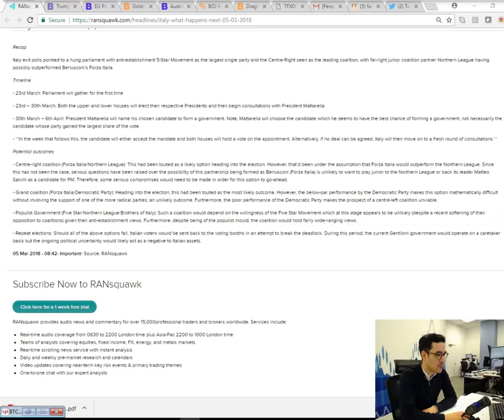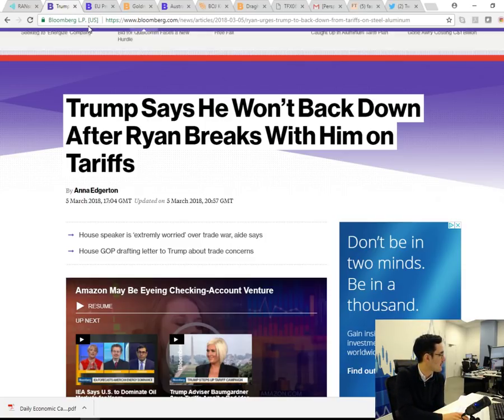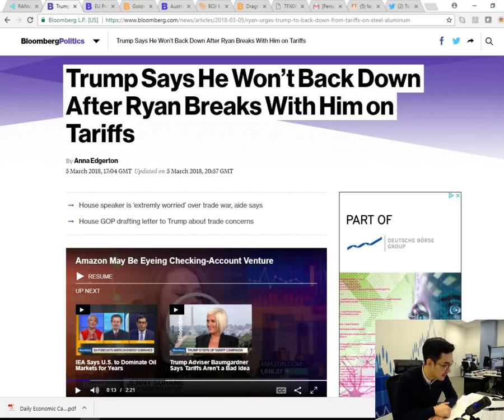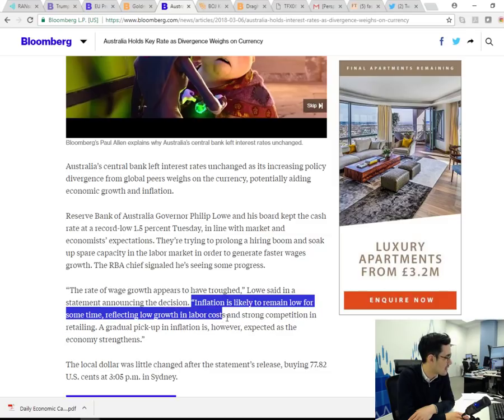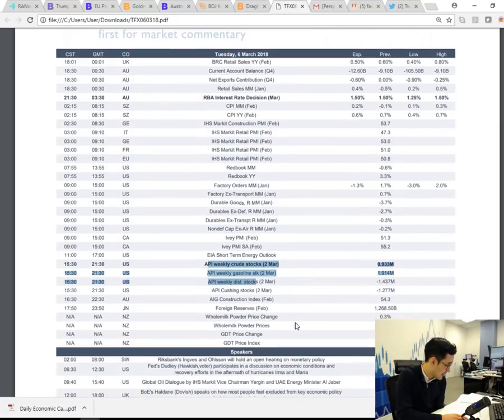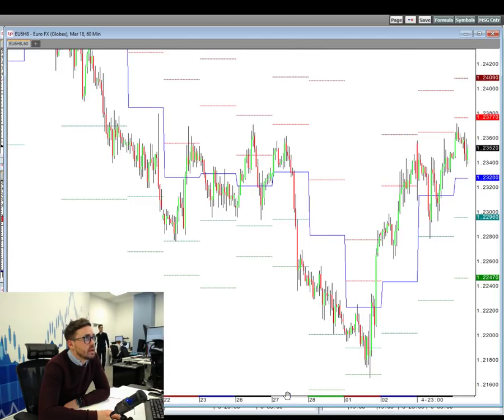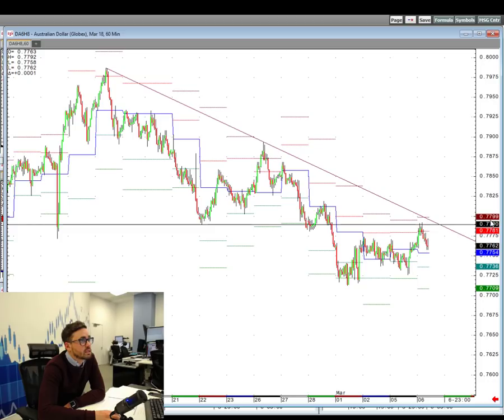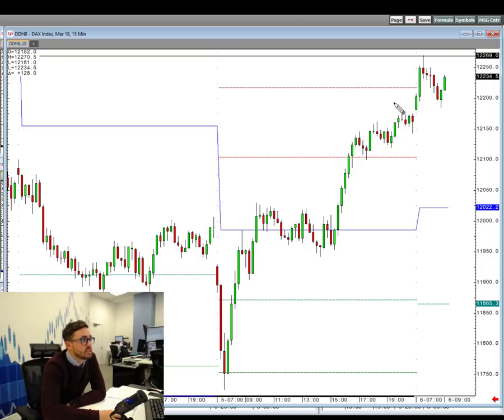Morning Briefing - 6th March 2018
Catch up with how the markets have reacted to the Italian election and Trump's trade talk with Sam North providing key technical areas of interest across the major asset classes.